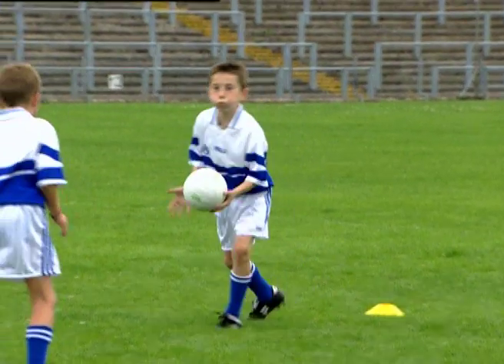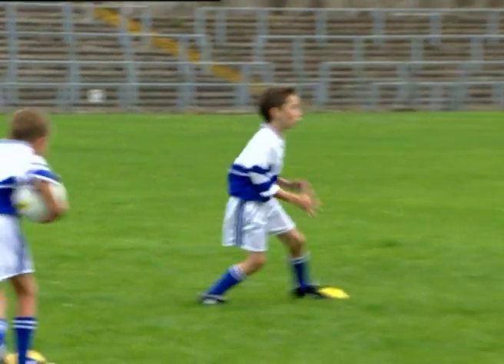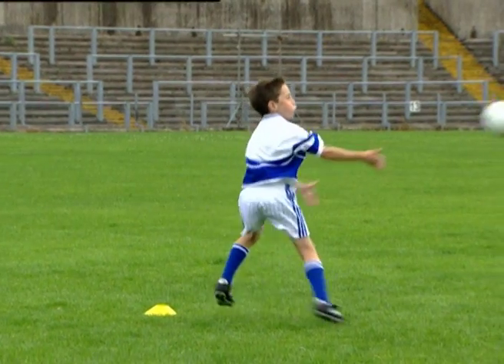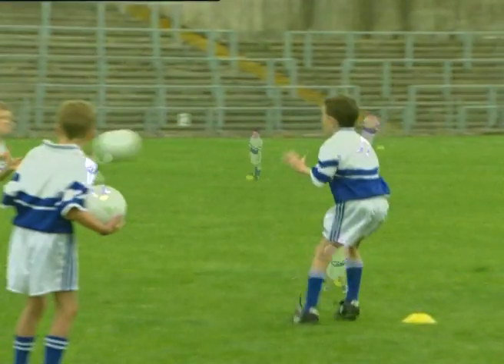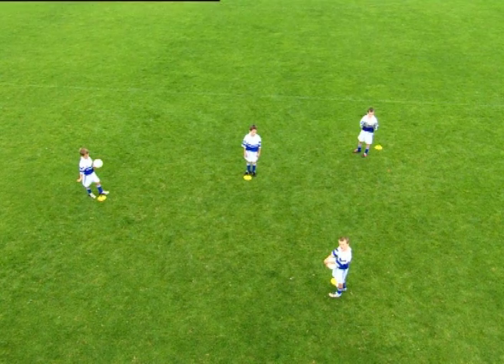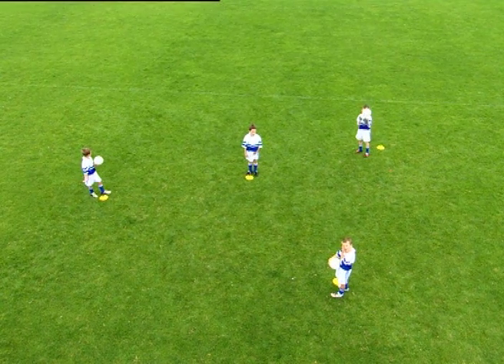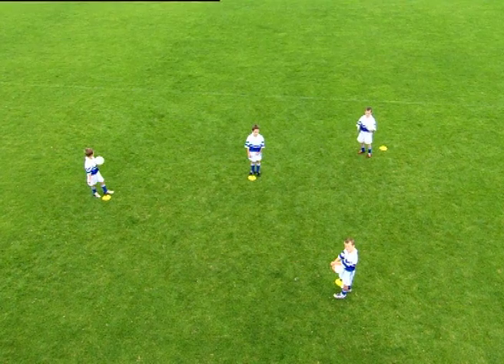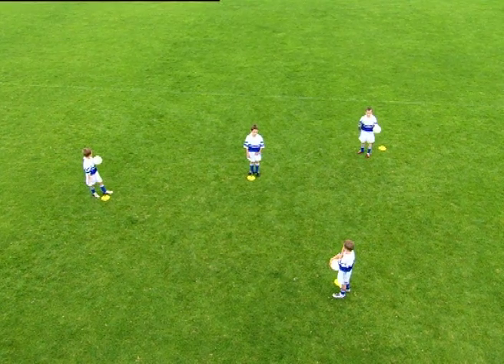F CC U8 HandPass PT4